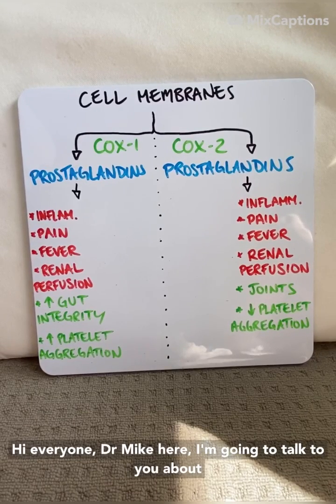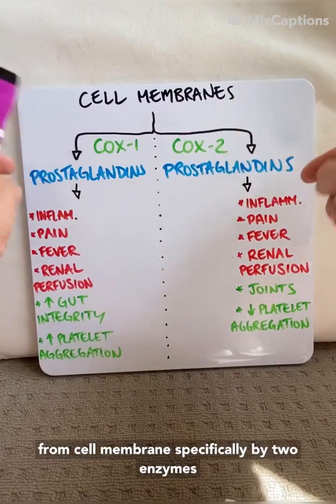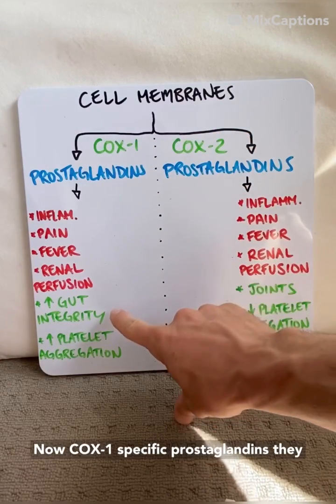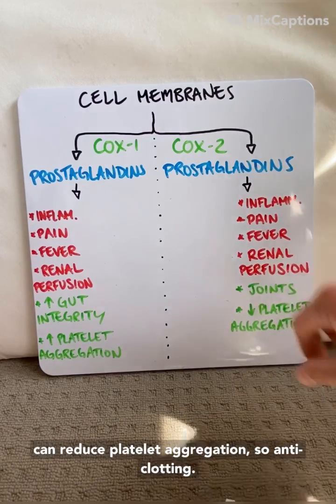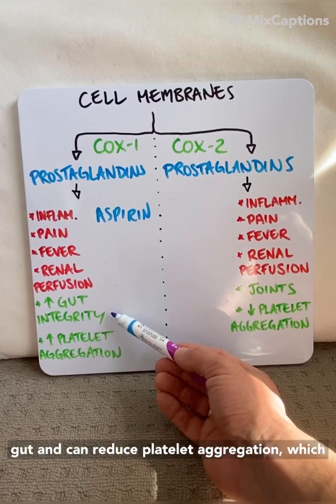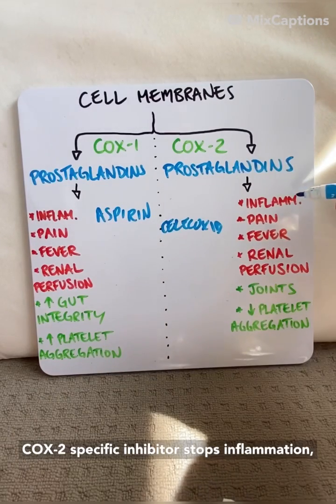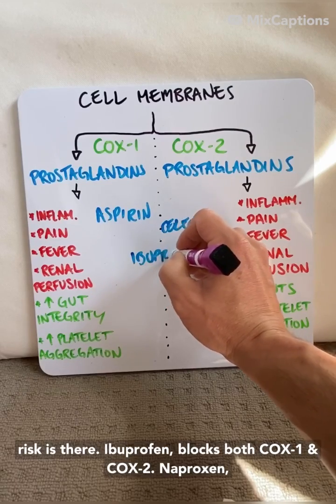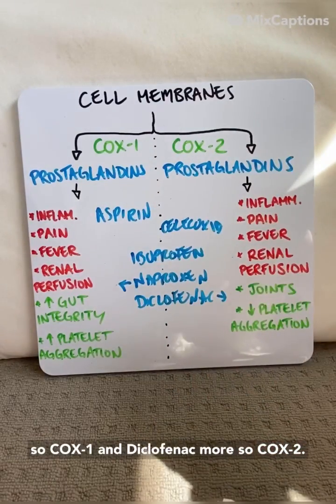NSAIDs in under 2 mins!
In this video, Dr Mike explains how each of the major classes of NSAIDs work!